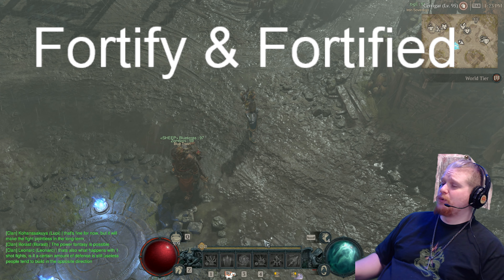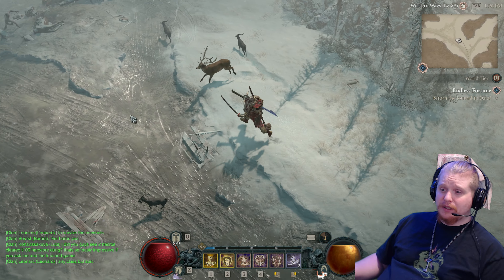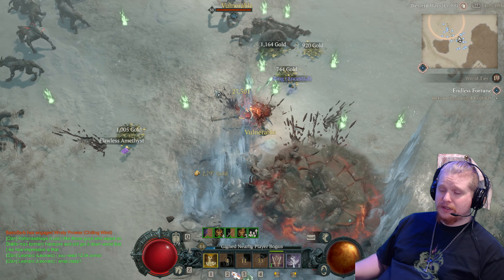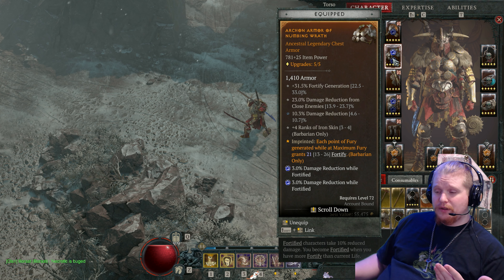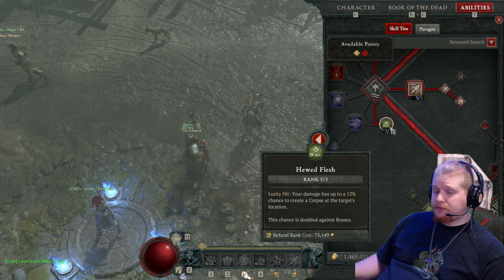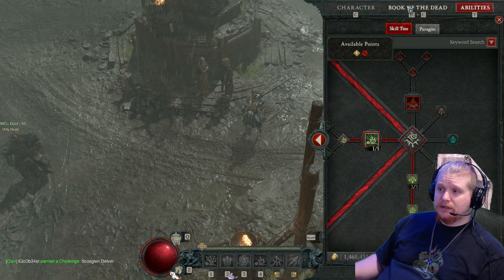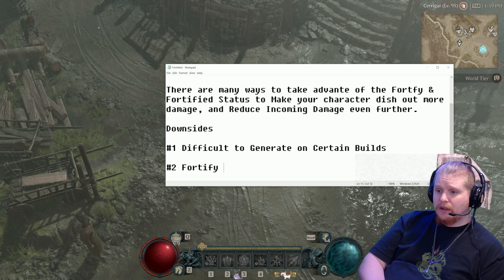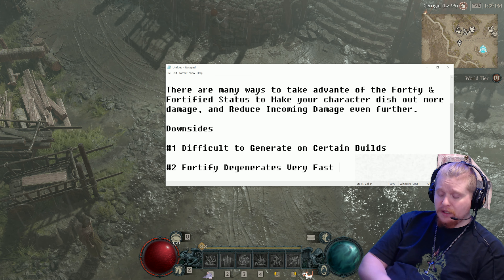Diablo IV - Components Of Tankiness (Ep5 Fortify/Fortified)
Hello Guys and Gals Today I have Episode 5 for you of a Multi Part series on The Components of Tankiness, Ep4 Armor